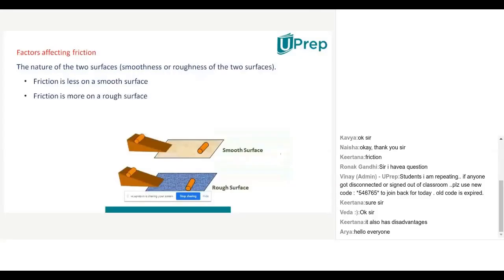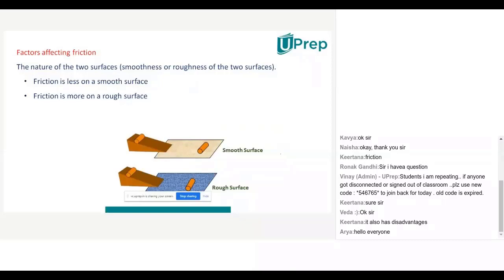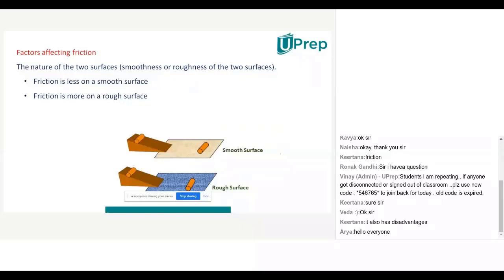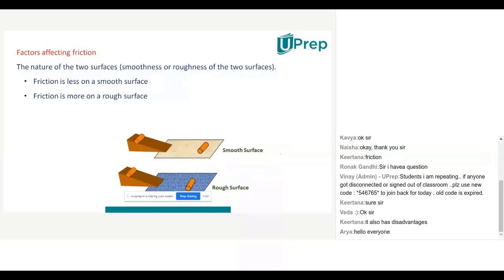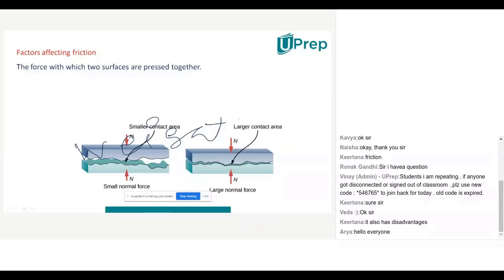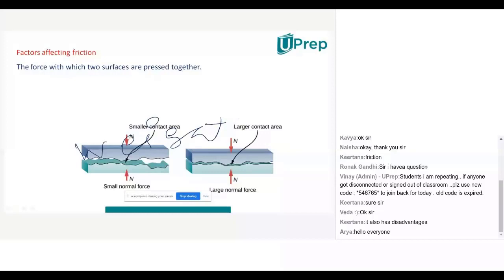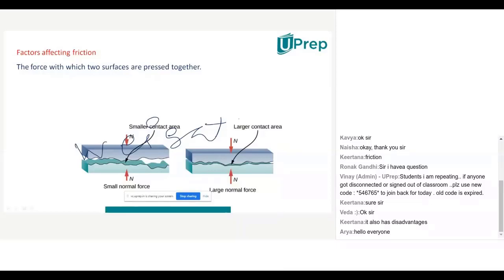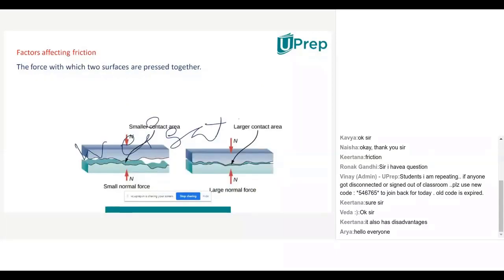Factor Affecting Friction | Physics | Class 8 | UPrep | IIT JEE/NEET/NTSE/NSO